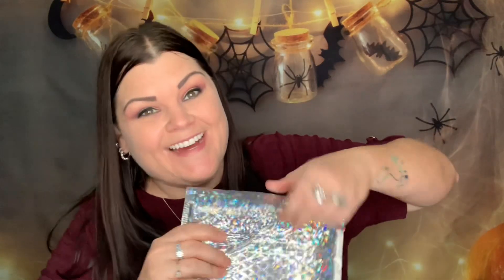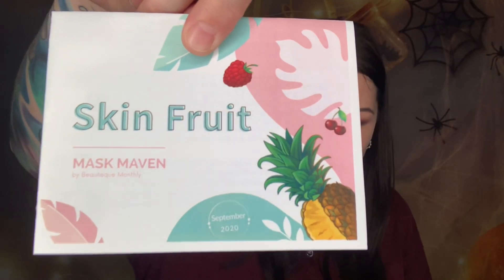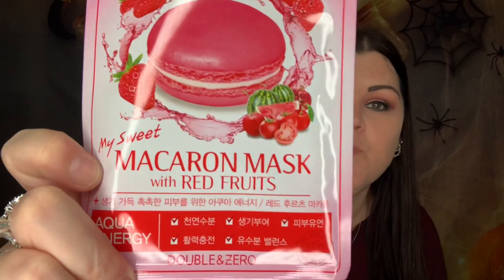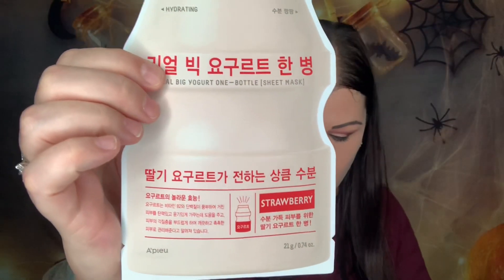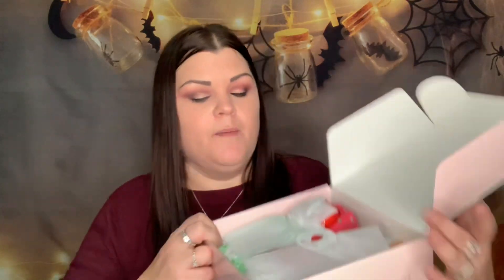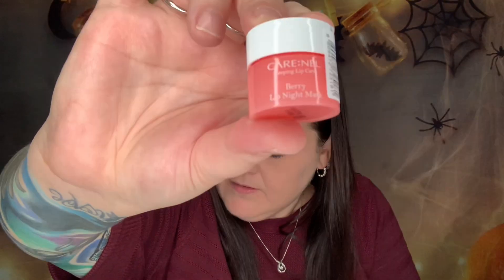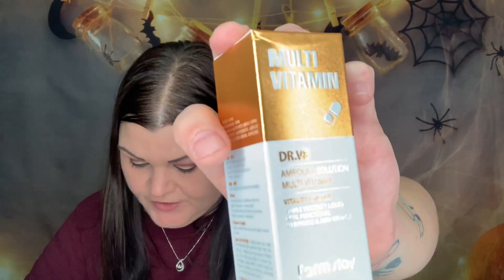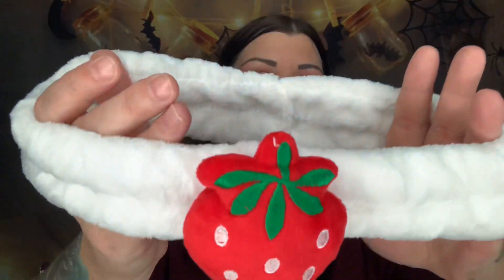Beauteque Monthly Beauty Box VS Mask Maven // September 2020 Unboxing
Time Stamps:
Mask Maven: 01:41
Beauty Box:  03:06

* Hello Fresh: Fresh Food Delivery: Follow this link below to get $40.00 OFF your first order!!

♫ ♪ Music ♪♫
Music beat in this and ALL of my videos & custom intro and outro I purchased myself and own.

                              She Crafty
               2575  S US HWY 17/92  BOX#216